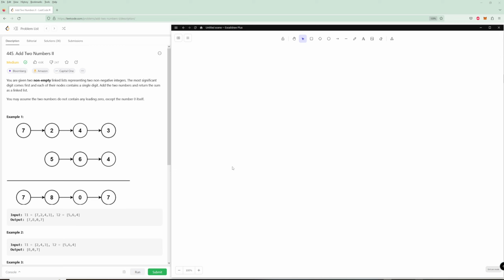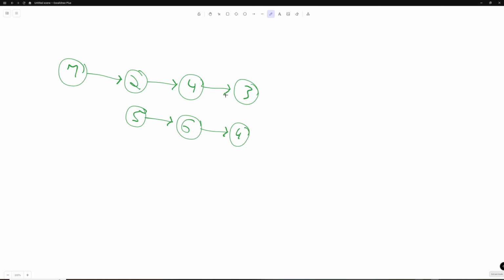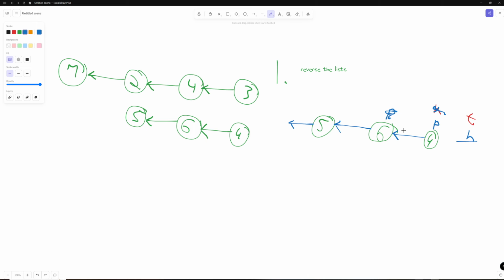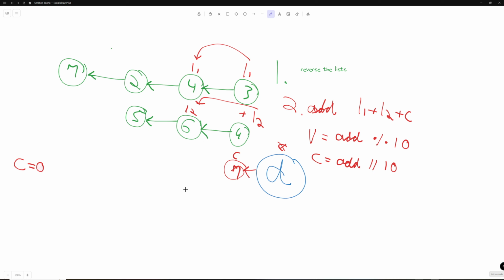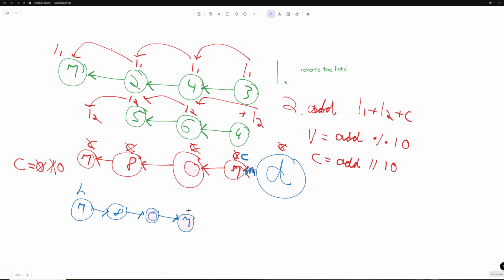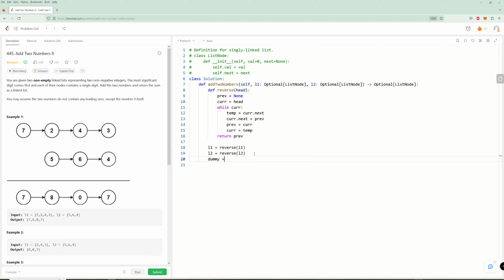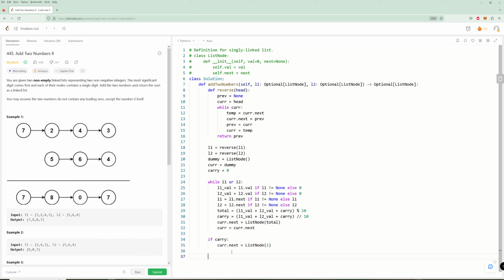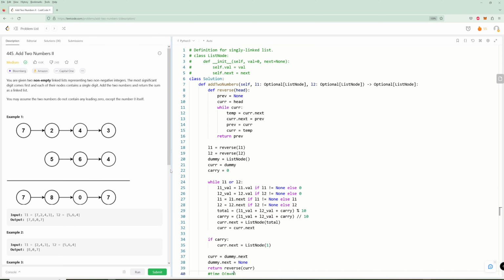Add Two Numbers II - LeetCode 445 - Python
Solution, explanation, and complexity analysis for LeetCode 445, the problem of the day for July 17th, in Python.